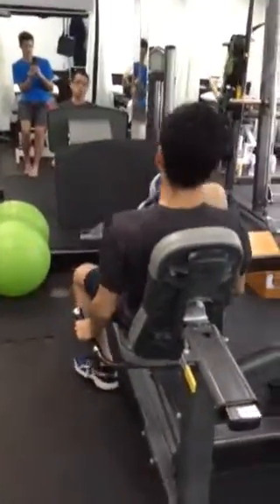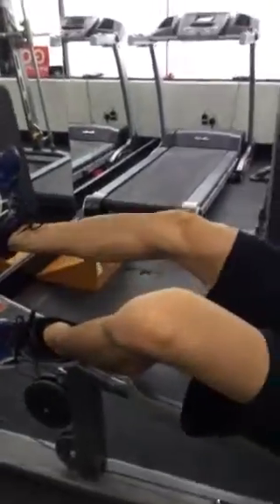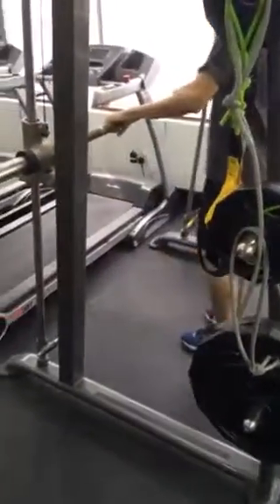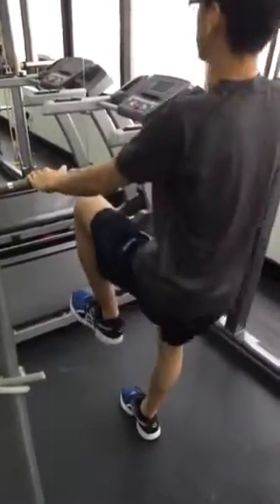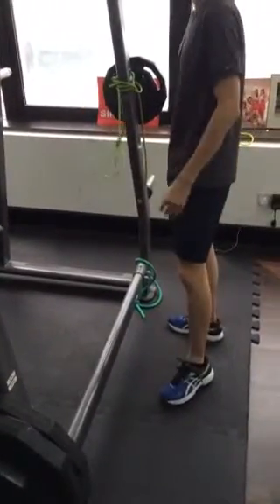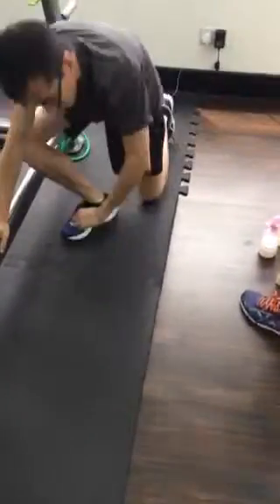Simon Raftery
JB